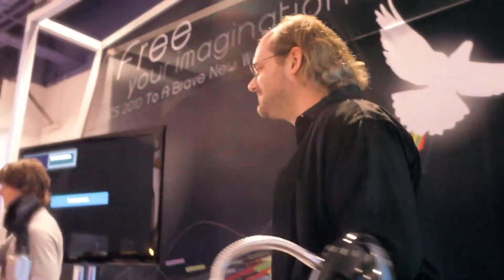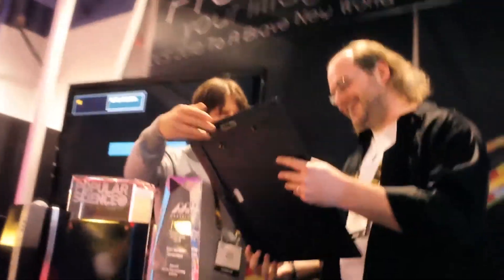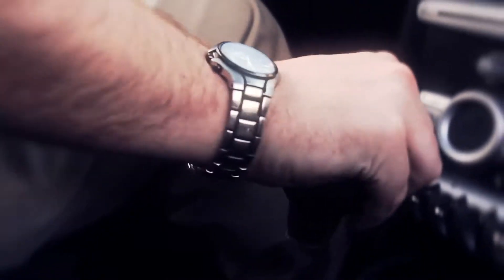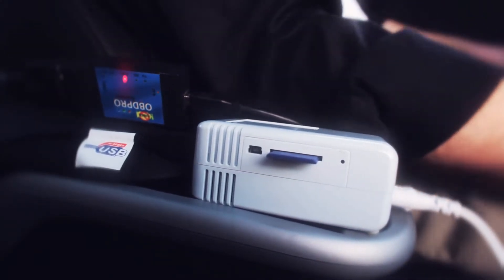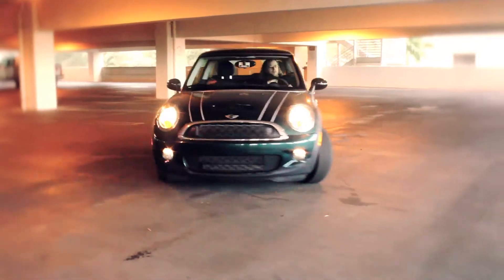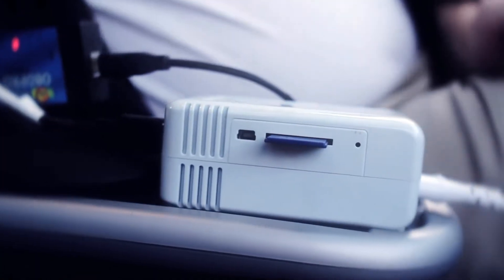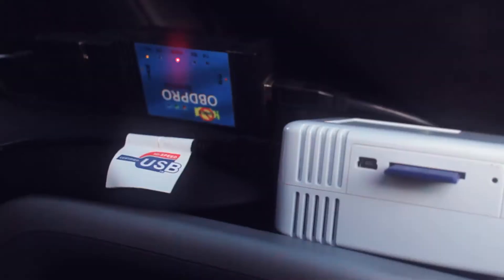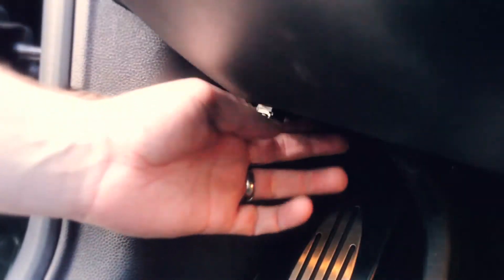Plug "Killer App" Winner - Car Logging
Gary Briggs discusses his winning  "KIller App" for the Plug Computer, software that automatically logs the performance of his Mini Cooper combined with Geo-tagged GPS information.

What is a plug computer?  A plug computer is a tiny, low power server, intended to provide network-based services within the home.  It is an always-on system, and can serve data and applications to computing devices within the home. It can also be a bridge between home computing devices and Internet-based services.